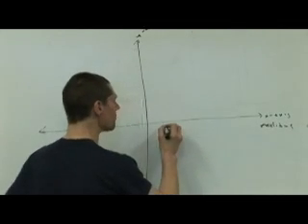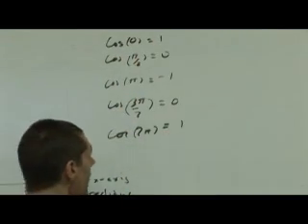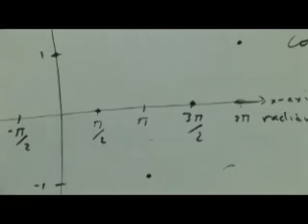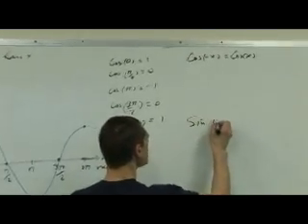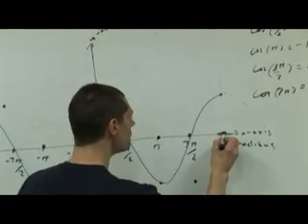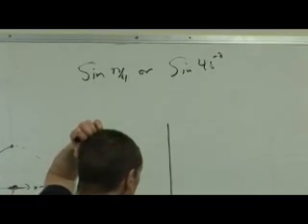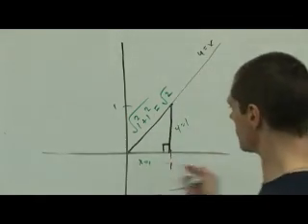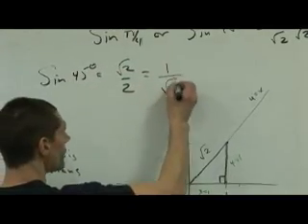Lecture 3 Part 4